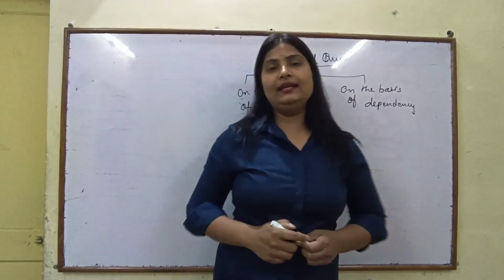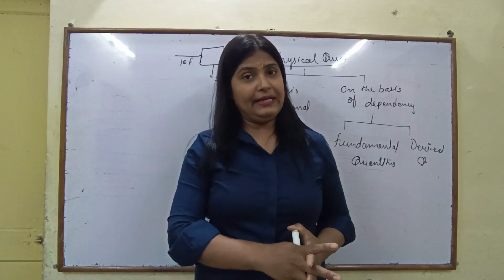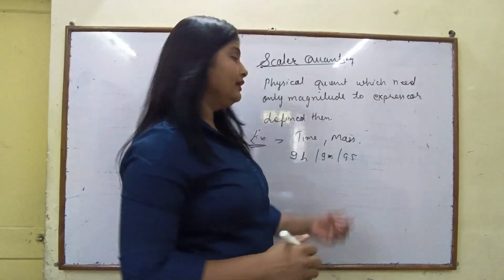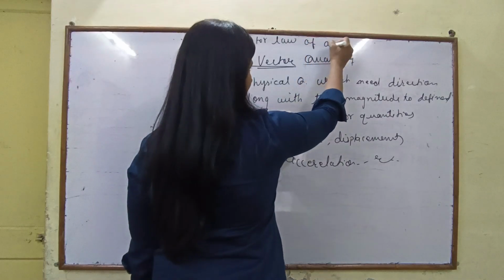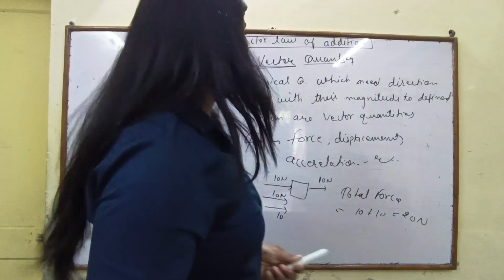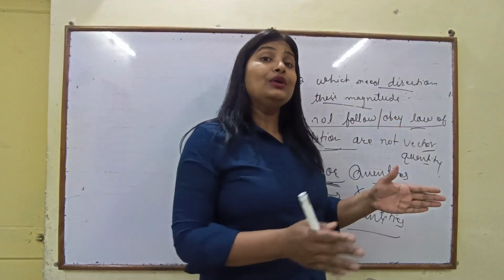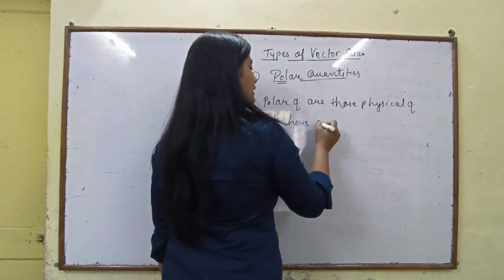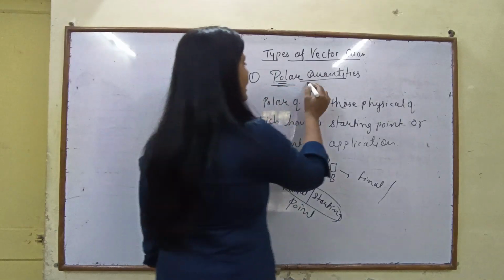Vector(IIT-JEE)iitjee iitjee education study